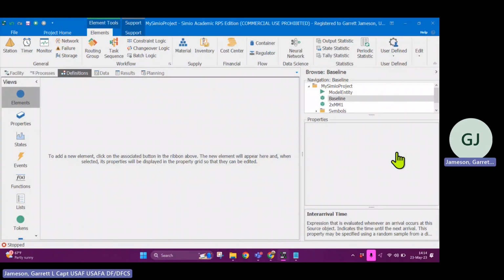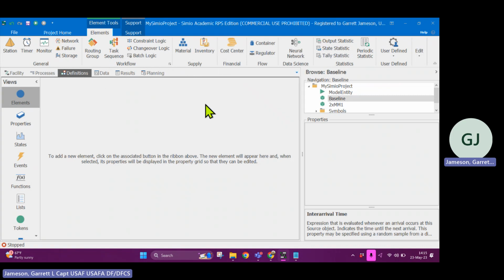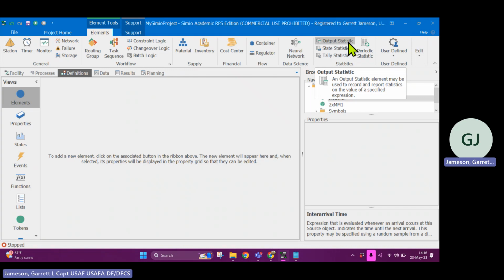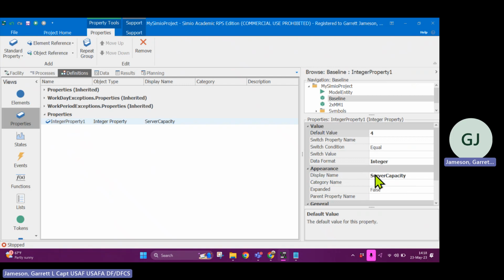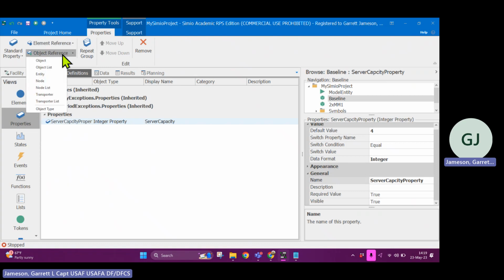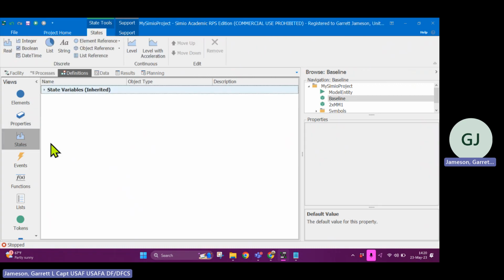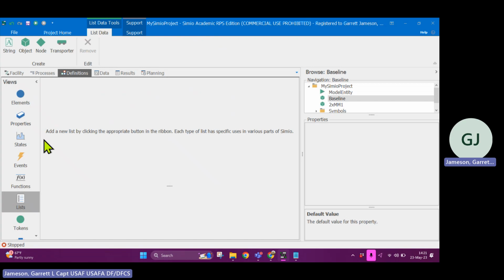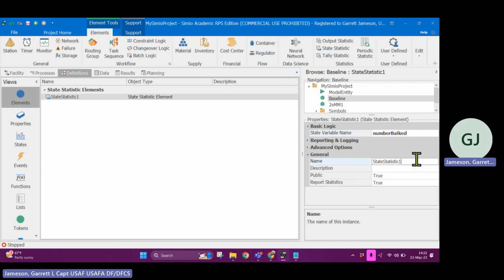Definitions Tab in Simio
The definitions tab in Simio has multiple different object and data types to choose from. This video shows an overview of the different sections in the definition tab and what they mean. Hopefully this is helpful in figuring out how to use the definition tab in your Simio model.